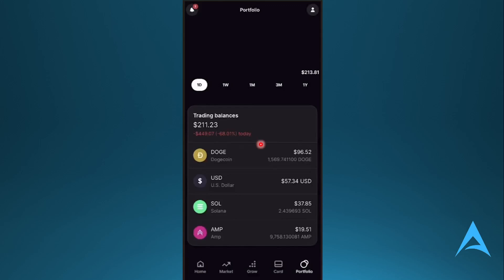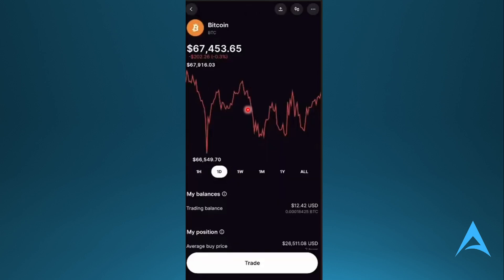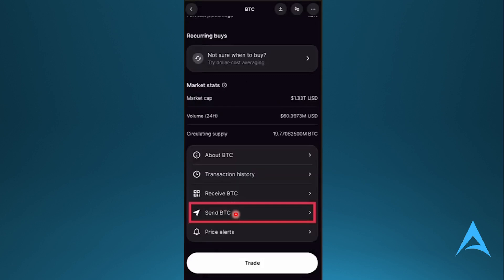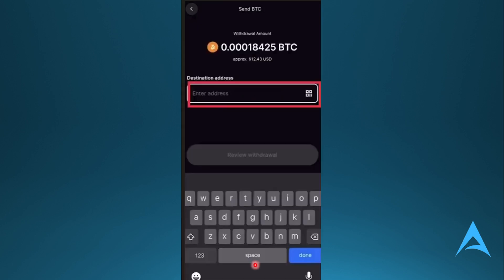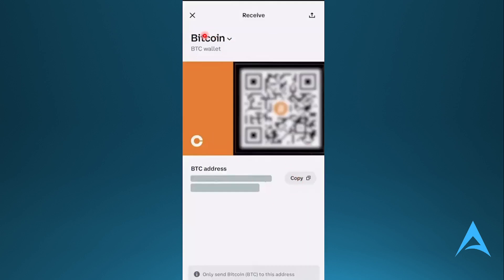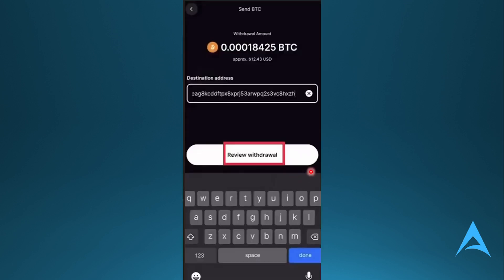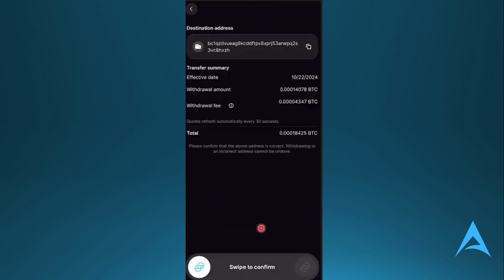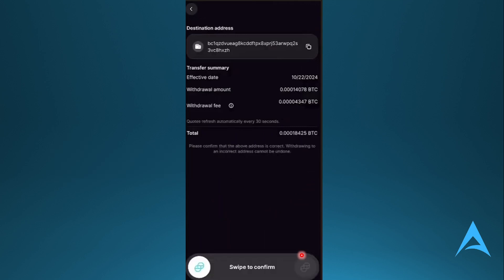How to send Bitcoin from Gemini App to another wallet (Step by Step)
Want to move your crypto out of Gemini? In this video, we’ll show you how to send Bitcoin from the Gemini App to another wallet and how to transfer crypto from Gemini to another exchange or wallet quickly and securely.

✅ What’s covered in this video:

📲 How to send Bitcoin from Gemini to an external wallet
🔐 How to safely copy and paste your wallet address
💸 How to transfer crypto like ETH or BTC from Gemini to another exchange
⚠️ Important fees and network confirmations to keep in mind

This guide is perfect for anyone looking to transfer crypto from Gemini to a hardware wallet, a DeFi wallet, or another exchange!